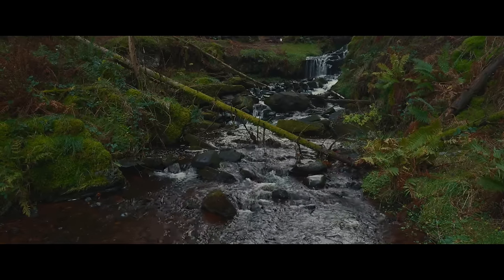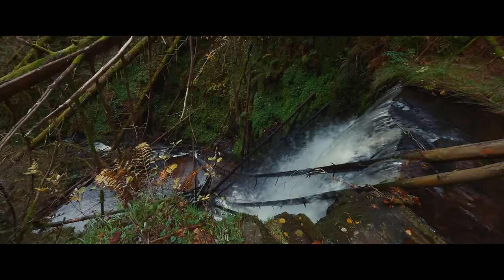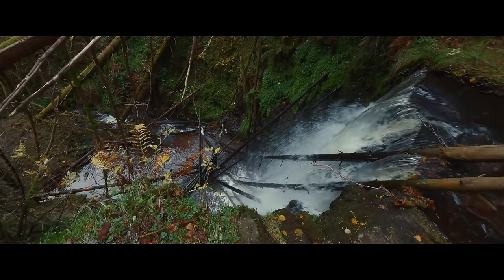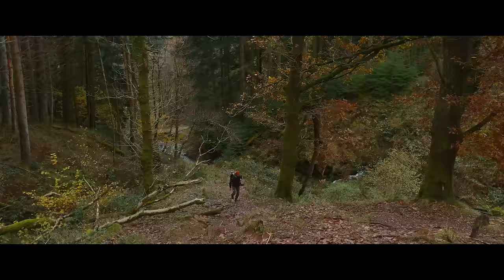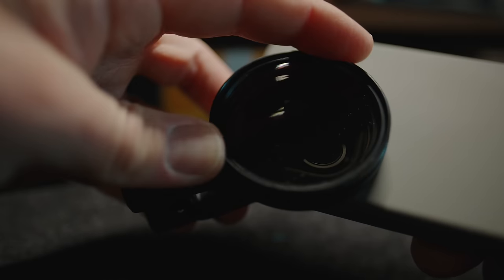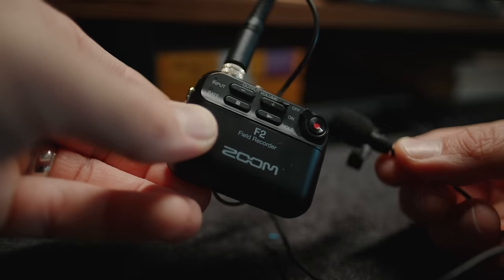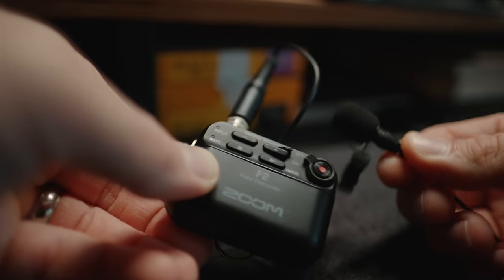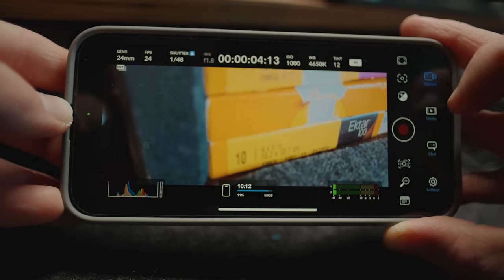Filming an Entire Photo Trip with the iPhone 15 Pro Max (a test)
In this video, I’m giving myself the challenge of leaving the Fuji X-H2s at home using the iPhone 15 Pro Max as my main camera to film a photo trip out to the Brecon Beacons. I’ve never been that intrigued by iPhone footage, but the recent addition of Apple LOG sold me on the 15, and it’s certainly lived up to my expectations.

You can download a few LOG clips here if you want to mess around with them